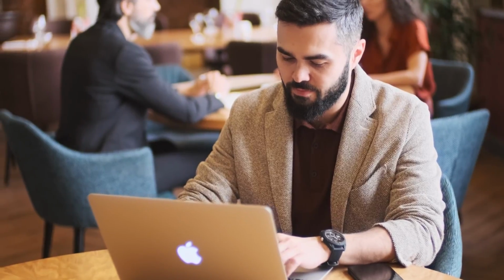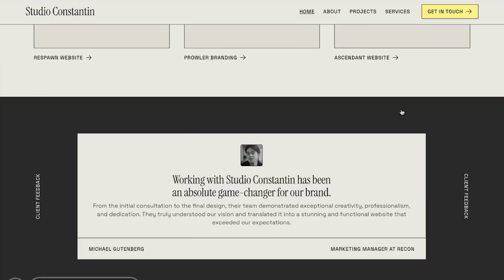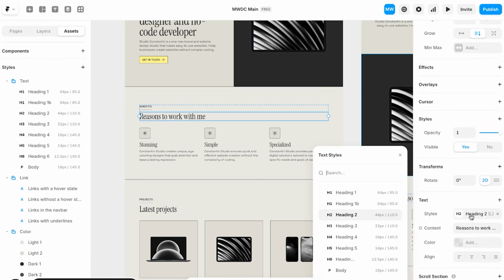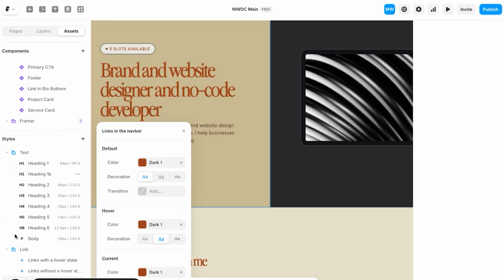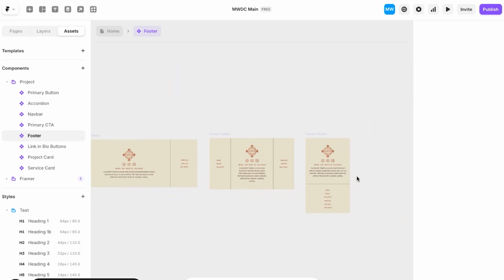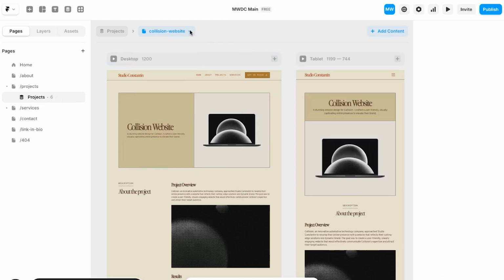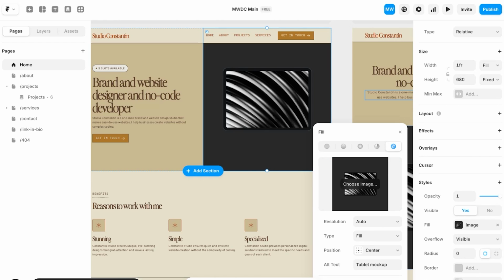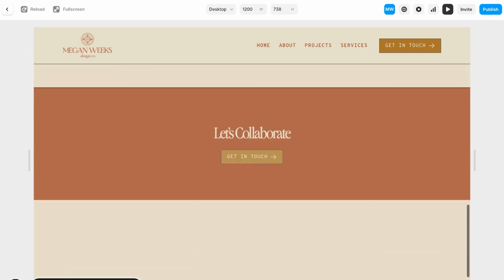Create a Killer Portfolio on Framer in 20 Minutes!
Use code: MEGANWEEKS

Want to build a clean, professional portfolio fast? In this video, I’ll show you how to create a stunning portfolio on Framer in just 20 minutes.

Perfect for designers who want something modern, easy to update, and totally client-ready.

We’ll walk through setting it up step-by-step — no coding needed!

Want to learn more in depth about my web design process?

0:00 welcome :)
1:26 framer resources
4:20 redesigning my site
5:00 updating all brand assets
12:35 portfolio set up
20:55 wrapping up!